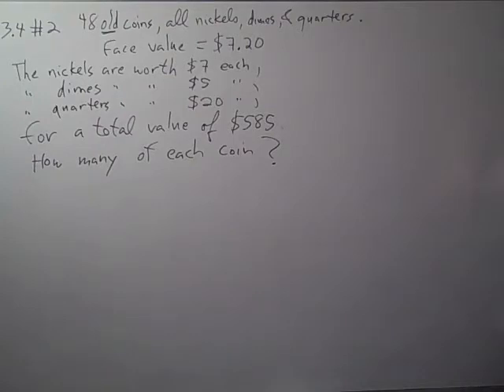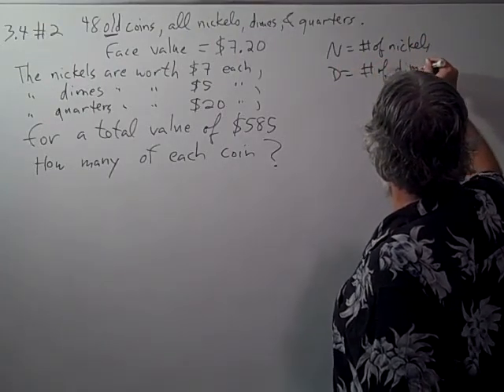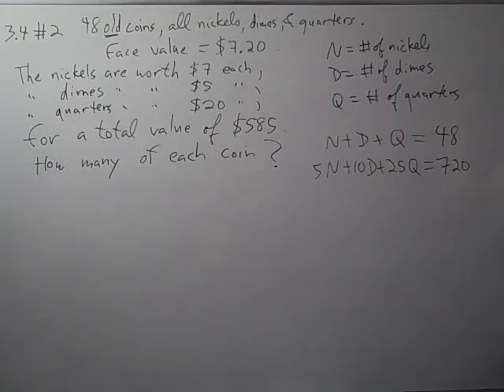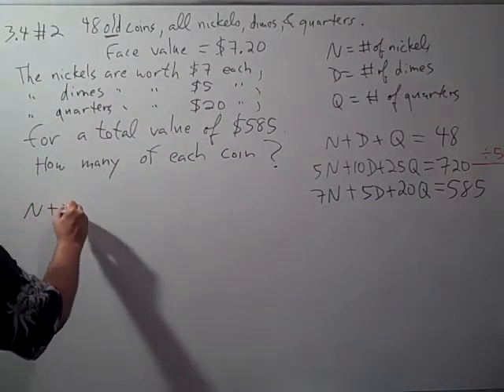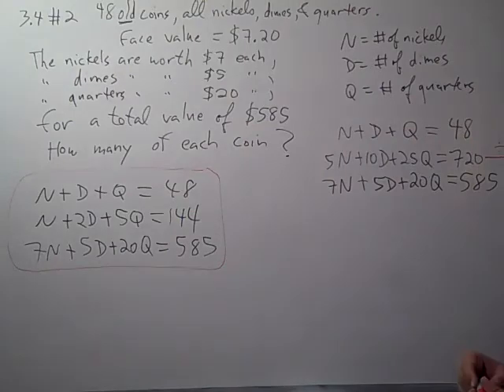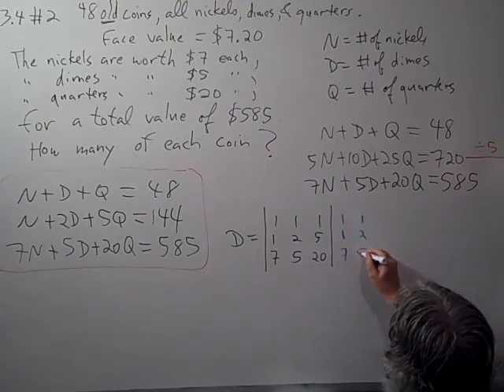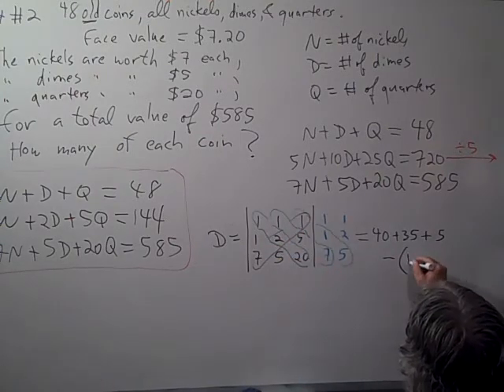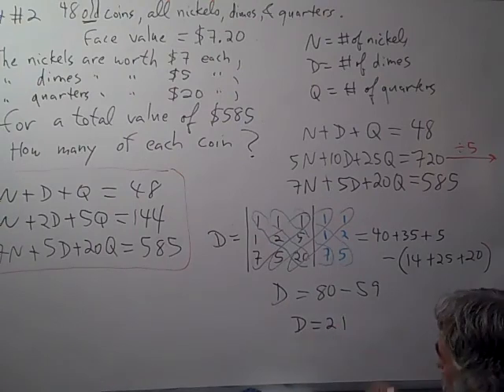IA 3.4 # 2 (part 1)